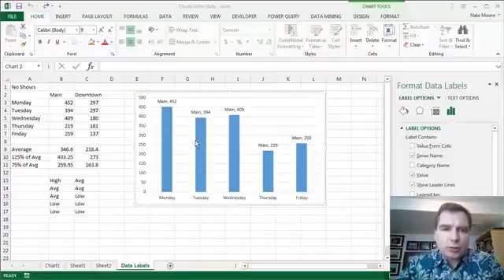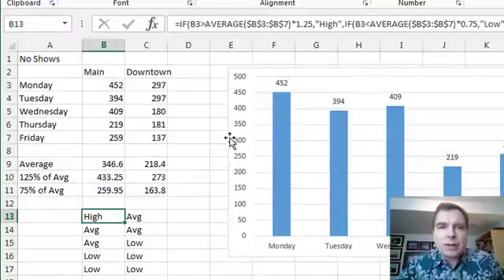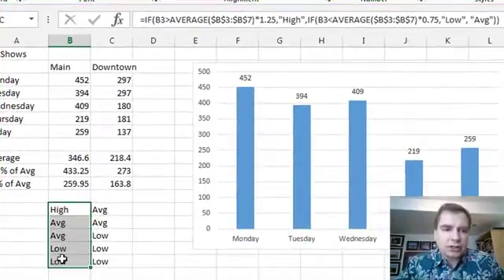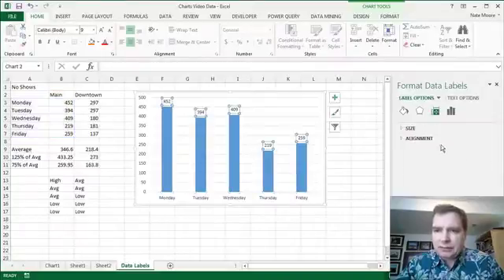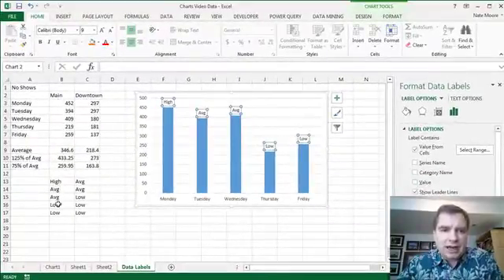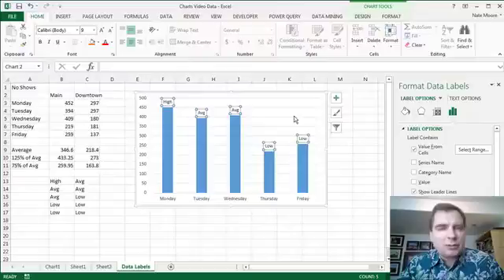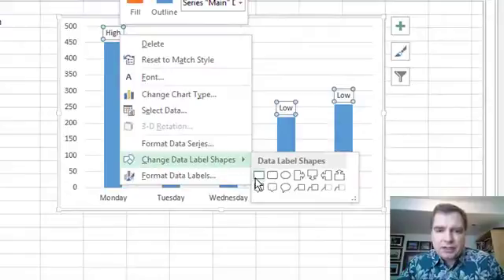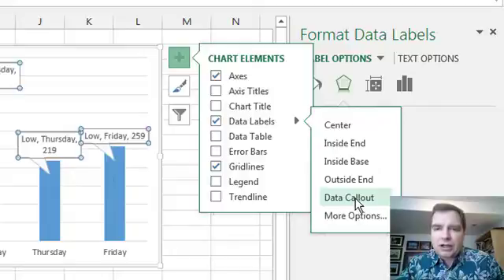Excel Video 448 Data Labels Part 2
I have two more Data Label tricks in Excel Video 448.  First, watch for a way to use cells outside of my chart as Data Labels.  In today’s example I’ve characterized the data as High, Avg, or Low using formulas to see if the data point is significantly higher or lower than average.  Once I add that data as a Value From Cells, I can incorporate outside data into my chart.  This trick may be especially helpful for charts connected to outside data in SQL Server that automatically refresh.  By writing the formulas carefully, I can make the custom Data Labels on my chart automatically update when the data refreshes.

Also watch for a new way to change what the Data Labels look like.  The change starts to look like a new feature in Excel 2013, Data Callouts.  We’ll review Data Callouts in the next Excel Video.